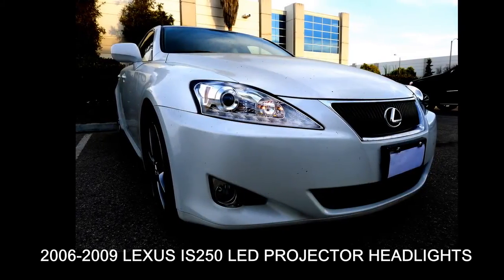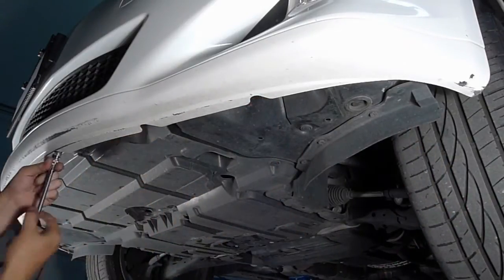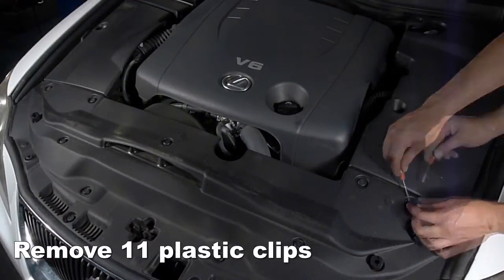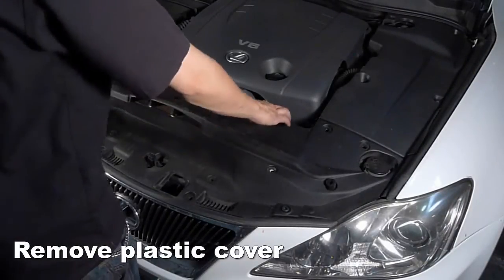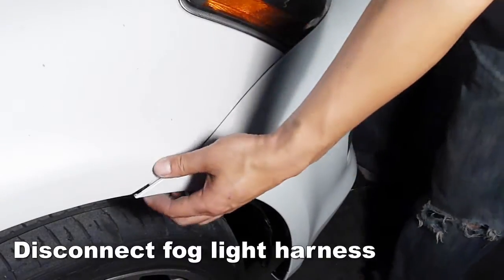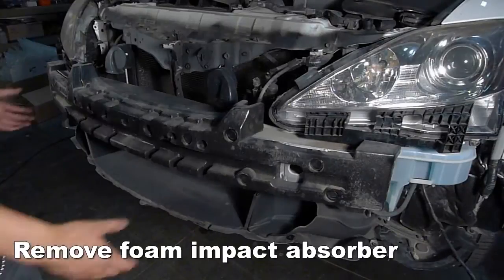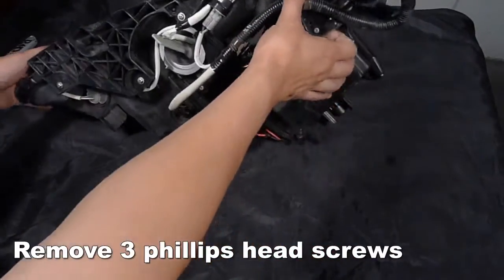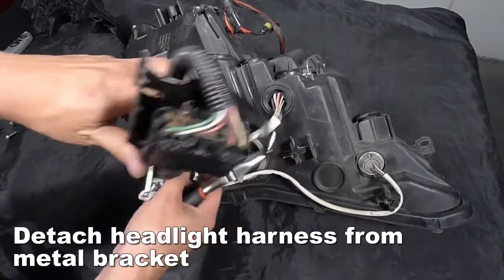K2 MOTOR INSTALLATION VIDEO: 2006-2009 LEXUS IS250 LED PROJECTOR HEADLIGHTS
K2 Motor Corporation is the Ultimate Source for Automotive Lighting. We carry quality automotive lighting and parts at unbelievably low prices. We are always working to provide the best deals on our auto parts and accessories. All of our products are produced by our trusted and certified manufactures to perform, if not better, like factory items. In order to make sure you find the product(s) you are looking for, we have more than 3,000 items available, including our unique K2 Motor products that are developed by our very own Research & Development team in order to bring vast selections for our customers to choose from. All of our customer service staffs are required to go through extensive product knowledge training to best answer your questions in regards to any of our products and store procedures.